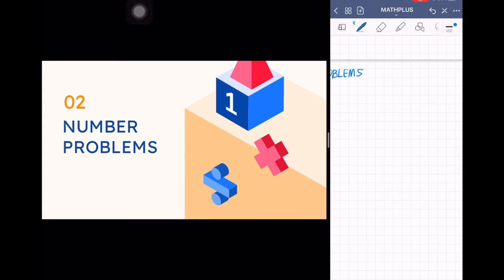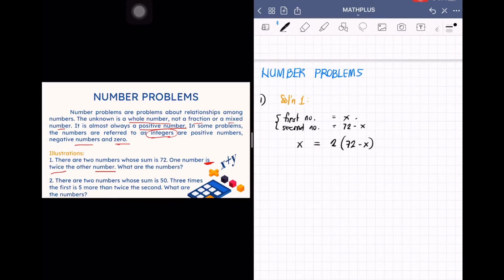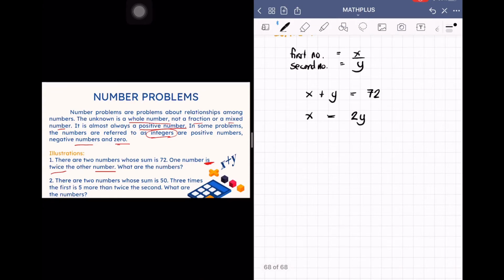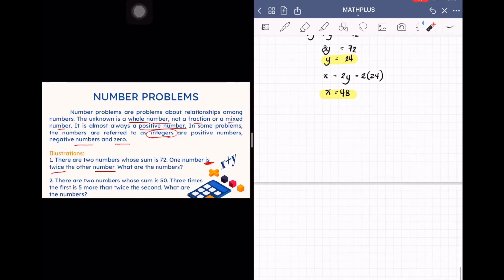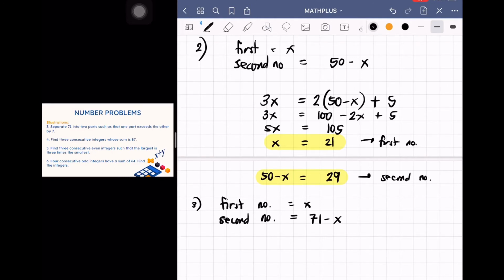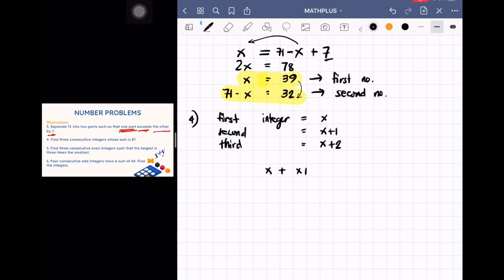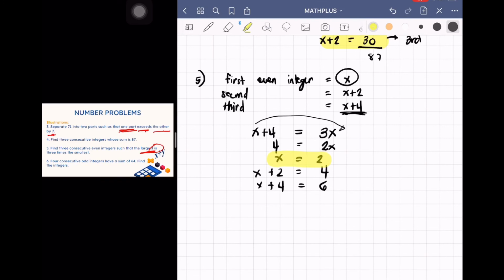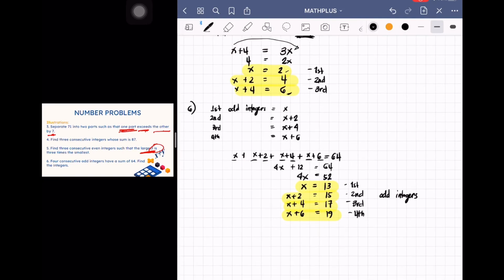Algebra | Word Problems (2/7) | How to Solve Number Problems